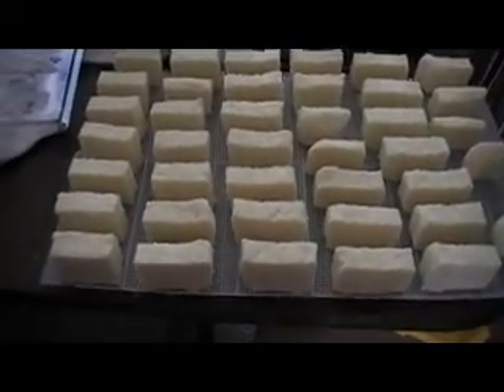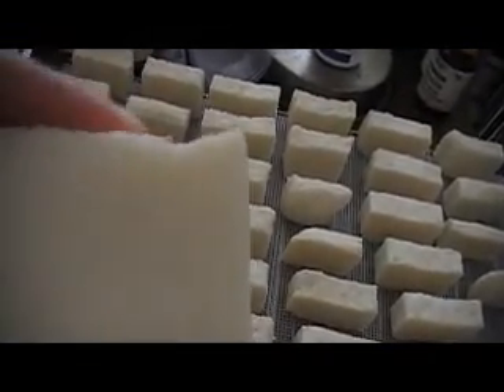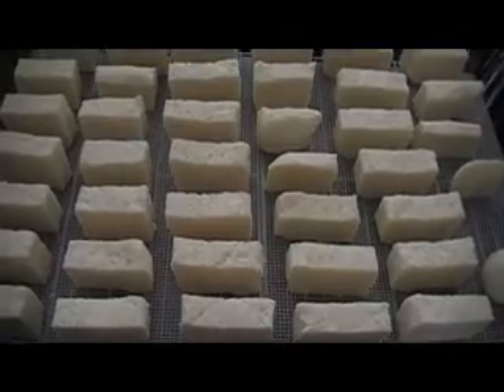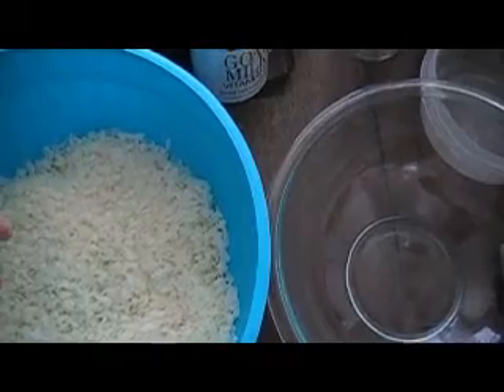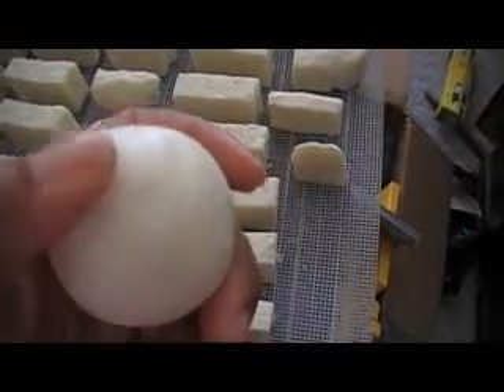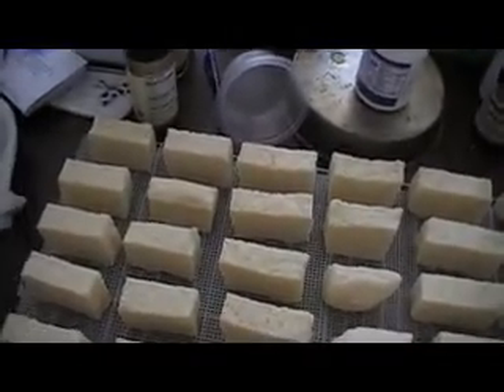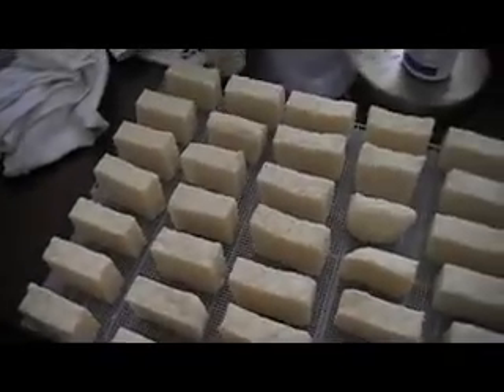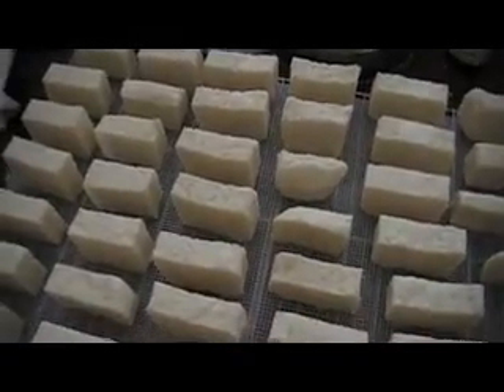Finished soap for Seborrheic Dermatitis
The soap is cut and drying and once dried will then be hand milled and have the goats milk and other goodies added to it.  This is an ALL veggie based soap no tallow was used. Olive oil, Babassu oil and Coconut oil. This is my shampoo base soap. :-)